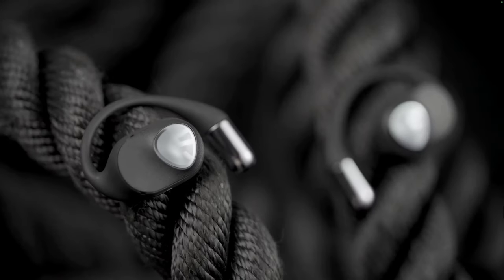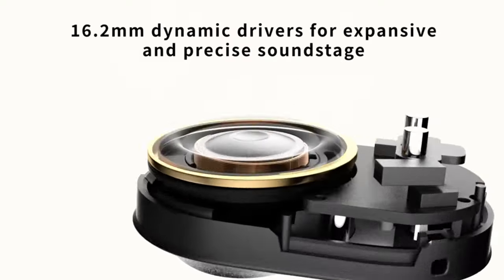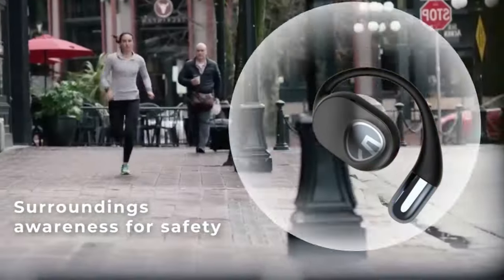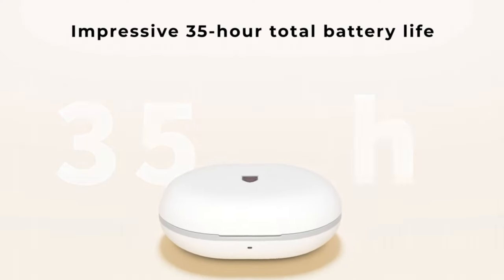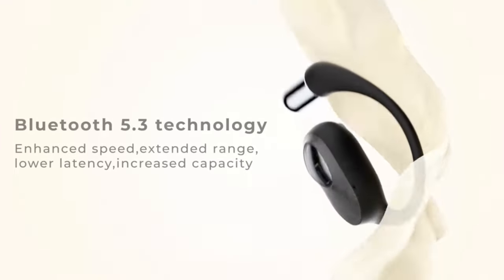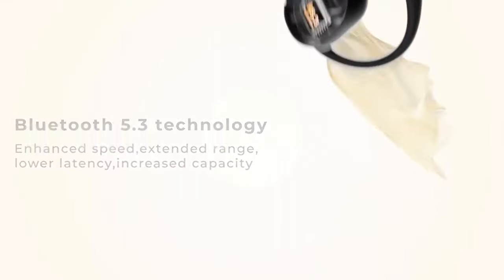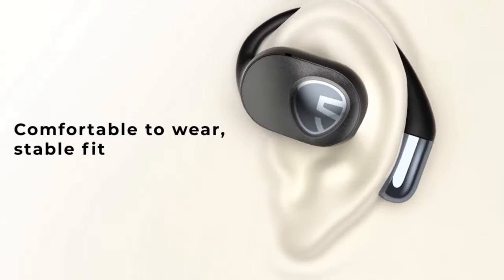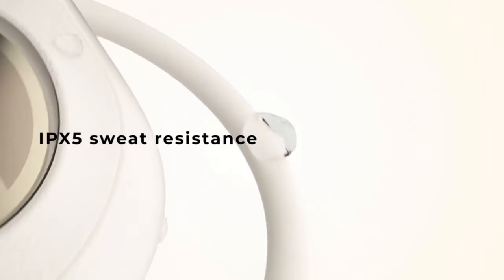How Good are Over The Ear Earbuds? | SoundPeats Go Free 2 Review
Today, I review an over the ear earbud by soundpeats. Let's see how they do.

(Affliate Links)
Links To My Gear:
Audio & Video:
Shure SM7B
Lavalier Mic
Fifine BM88
Ixtech Lizard Boom Arm
Focusrite Scarlett 2i2
Rode Streamer X
Sony A6400
Dummy battery
Elagto CamLink 4K

Accessories:
Laptop Dock
USB-C to HDMI Cable
Superspeed USB C

Gaming Gear:
Razar Deathstalker V2 Pro
Razar Viper V2 Pro
SteelSeries Artic 7p+
Asus Rog Swift PG258Q
Asus VG248QE
Alienware 25

Computer Gear:
CPU Cooler
Case Fans
Strimers MOBO
Strimers GPU